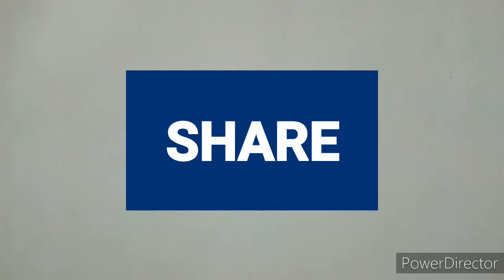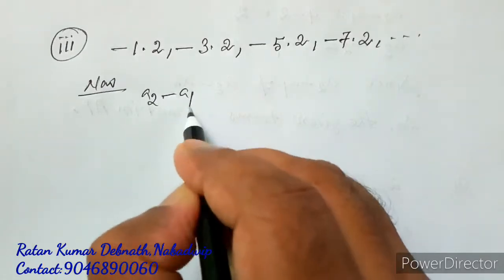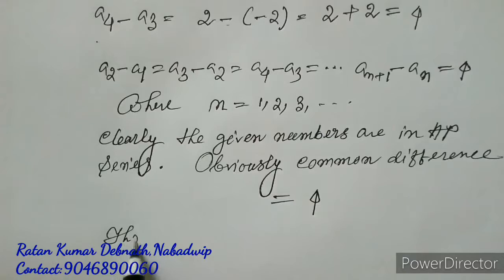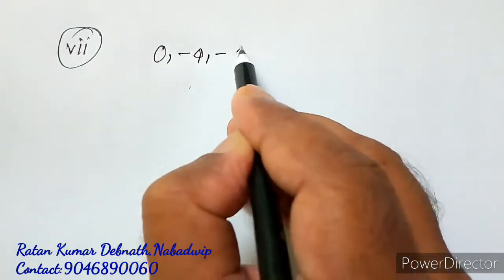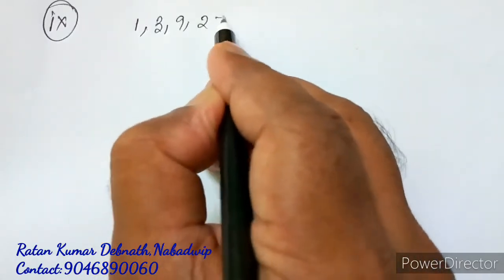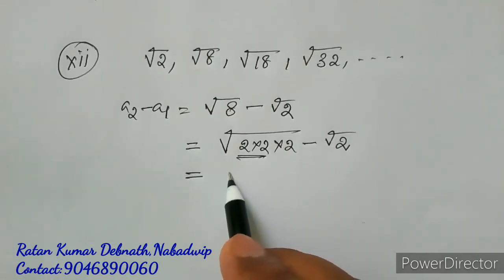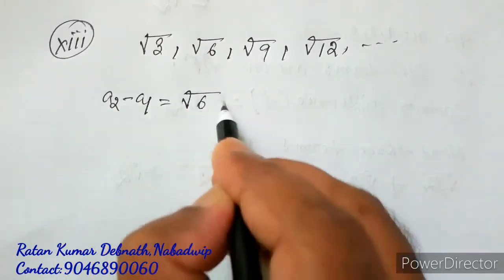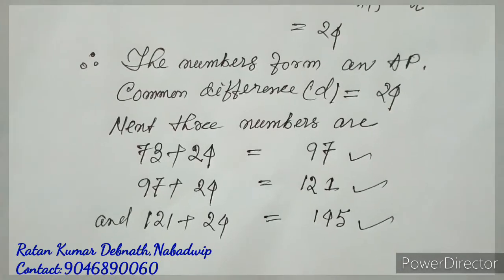CBSE 10/NCERT EXERCISE 5.1#3/ARITHMETIC PROGRESSION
This is the third video on arithmetic progression.In this class I solved question number 4 of exercise 5.1. If you do not have any idea about arithmetic progression ,watch the first two videos.Links of the videos are as given below.You also can get the videos in play list of this channel.Watch this video and subscribe the channel.Thank you.